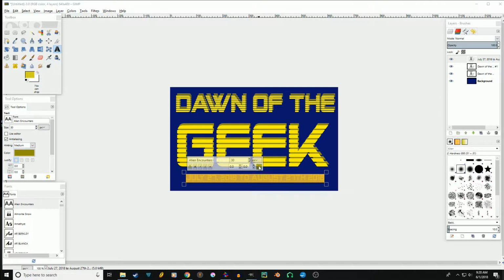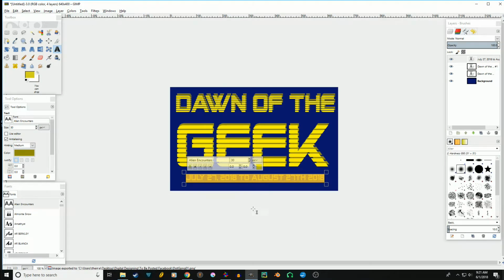JUN01 WhatisDOTG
A brief explanation on how YOU can enjoy your geek & participate!  Dawn of the GEEK! July 27th to August 27th!  Time to get your geek on!